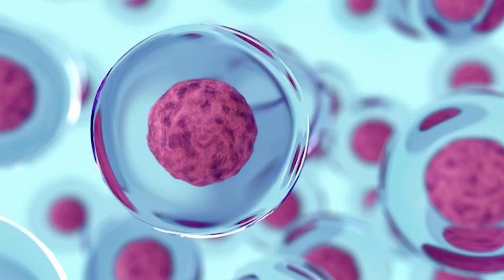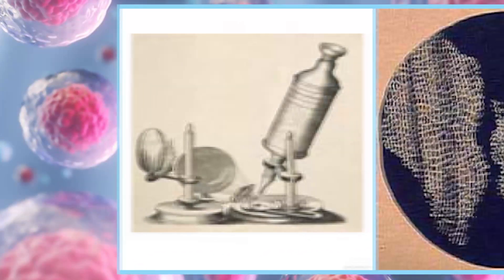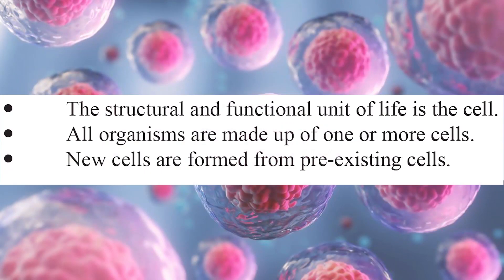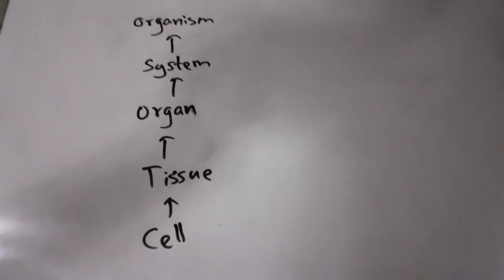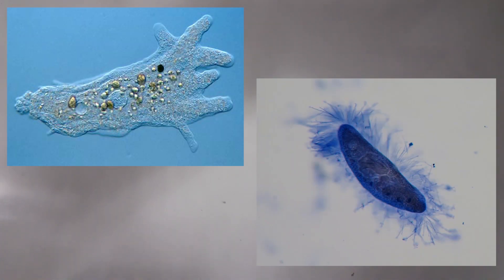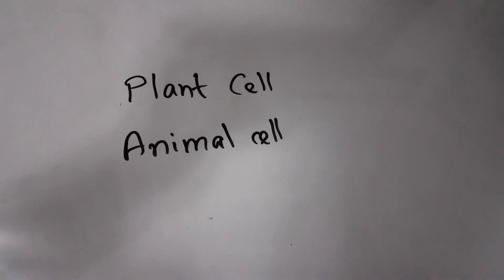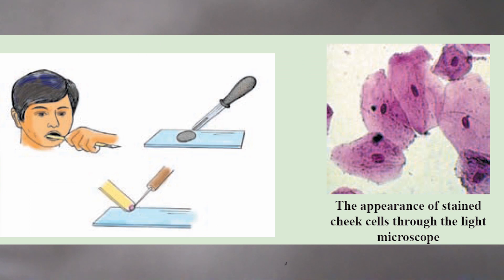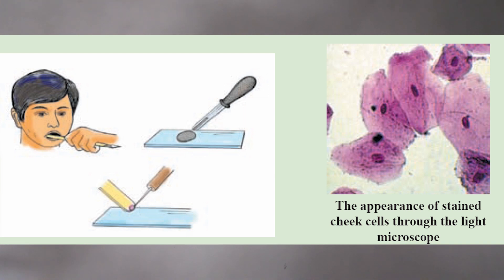Plant and Animal cells Introduction (Grade 10 English medium Science)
Grade 10 Science English medium, local syllabus (lesson 6.1, 6.2, 6.3) Explanation

This video explains the cell as a basic unit of life, Cell theory, Concept of a cell, and how to observe plant and animal cells in day-to-day life. Also differences between animal and plant cells are explained.

This is also an aid for the students who need science explanations during this Covid-19 outbreak period. I will answer them.